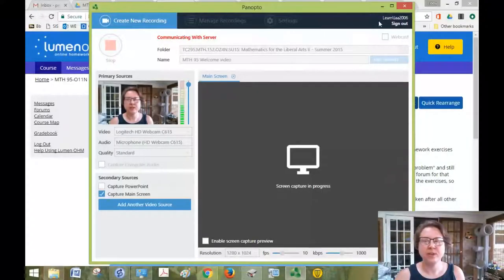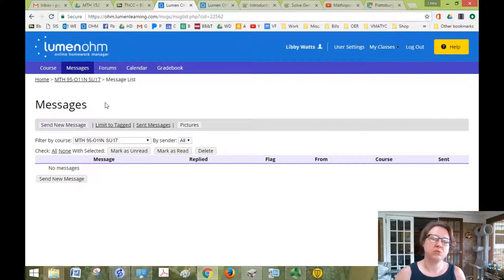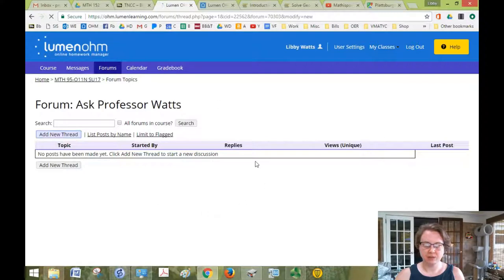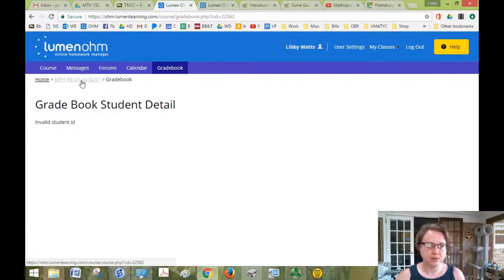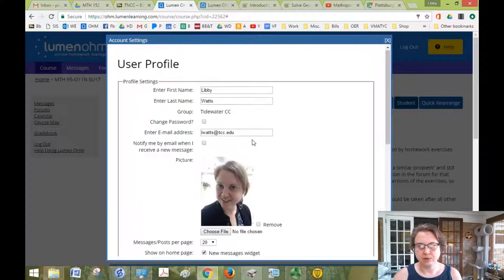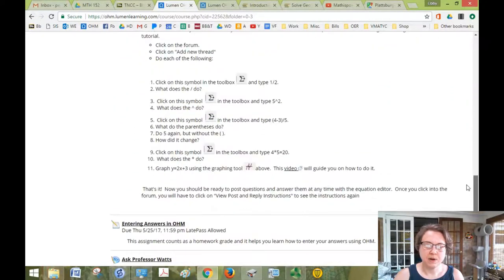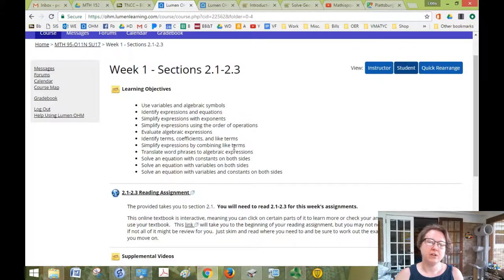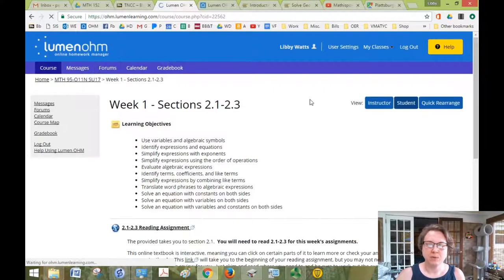MTH 95 Welcome video